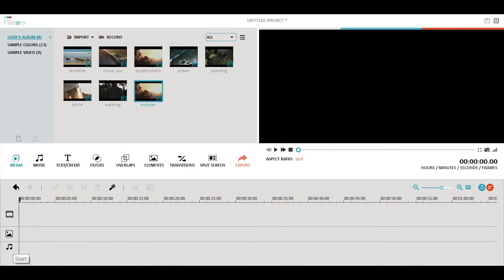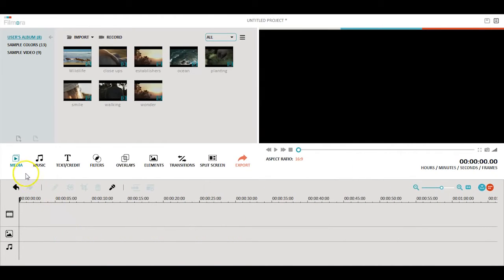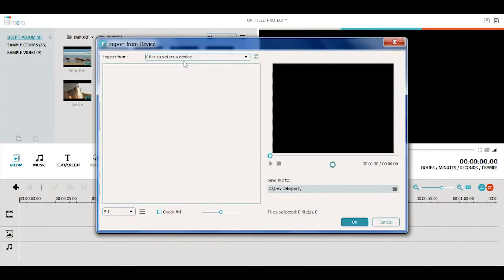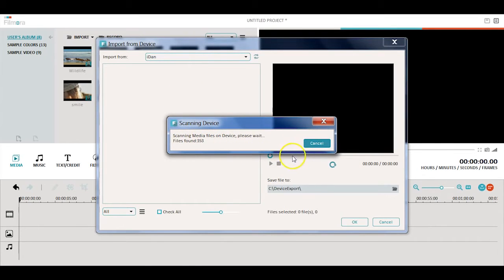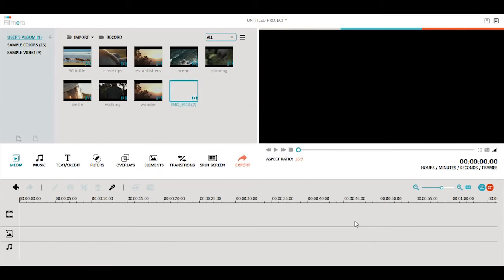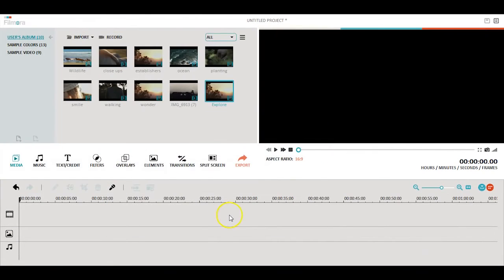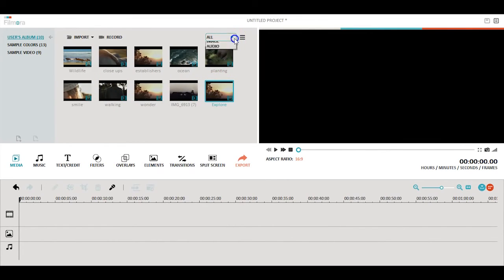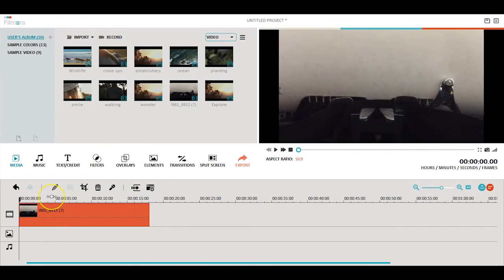How To Import Videos & Photos From Camera, Phone and Camcorder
[Filmora Ep. 2] Watch this video for a step-by-step guide to importing photos and videos from your phone, camcorder or camera to Filmora.